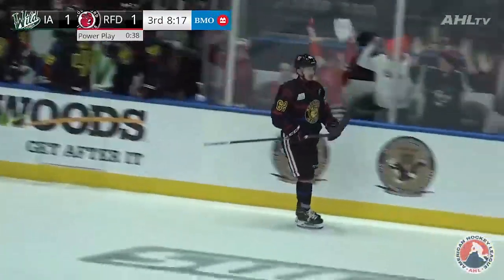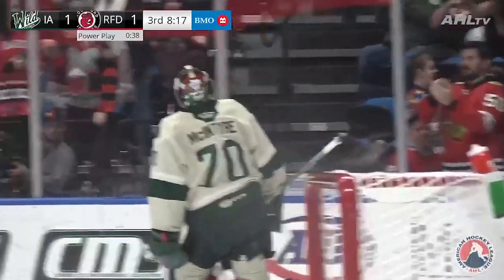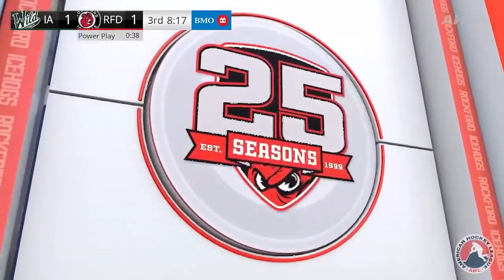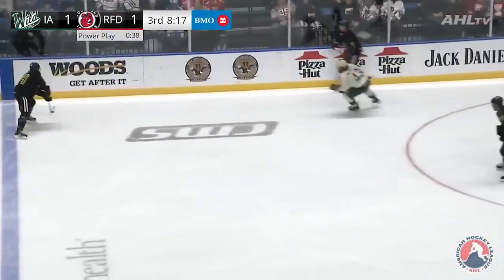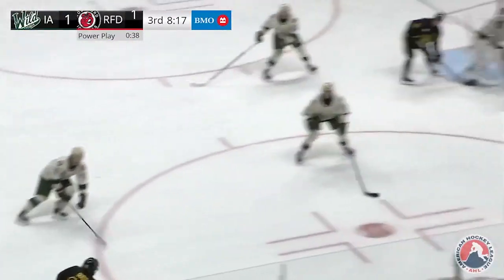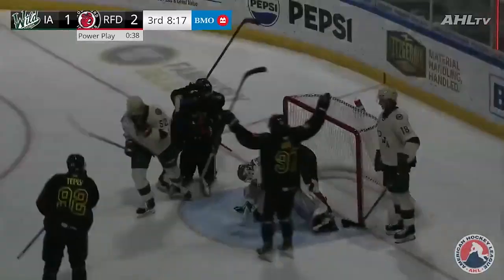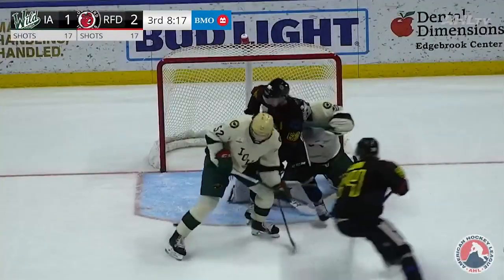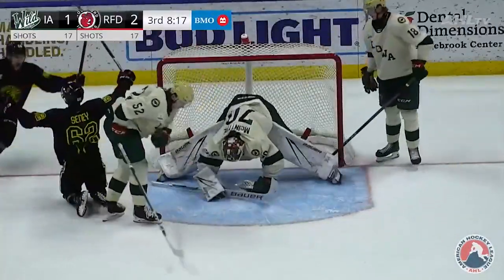Rockford vs Iowa 1/20/24 Highlights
A wrap-up of Rockford's win against Iowa on Autism Awareness Night at the BMO.